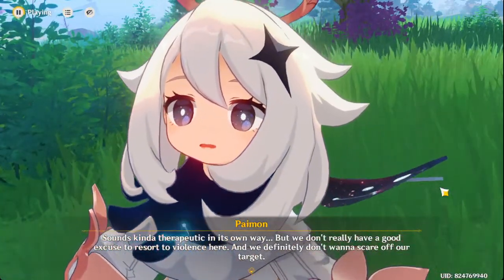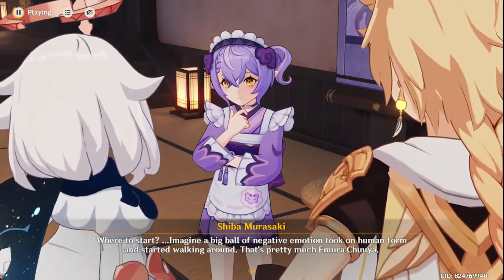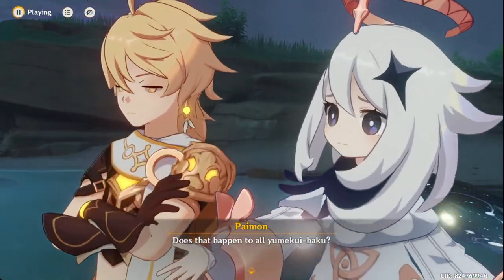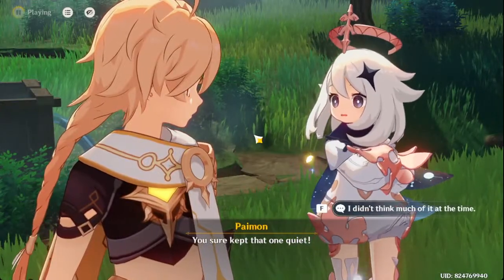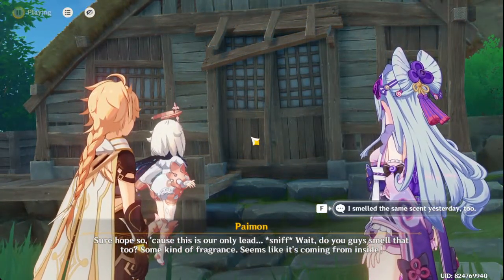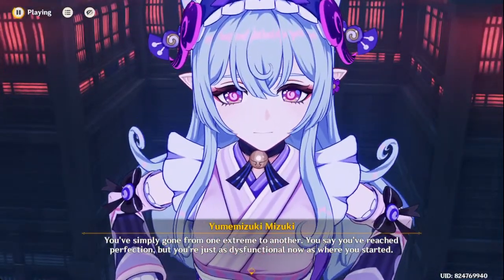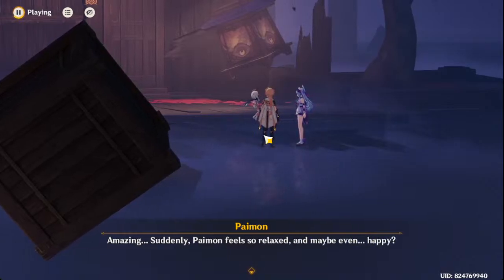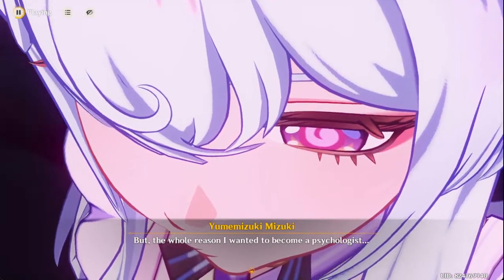Genshin Impact Gameplay Grind with OBS setup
If you enjoy what you see and want to help me continue producing quality content, I would greatly appreciate any contributions you can make. Your donations will go towards improving the stream, getting better equipment, and allowing me to devote more time to creating content that you love.

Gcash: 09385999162